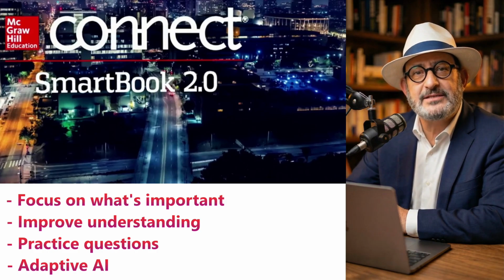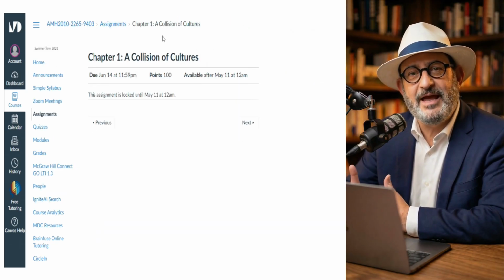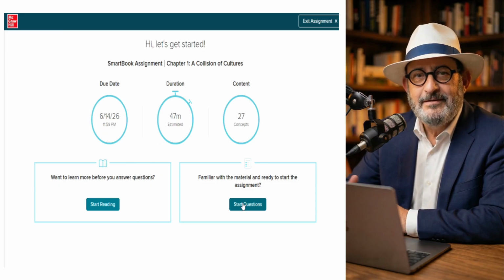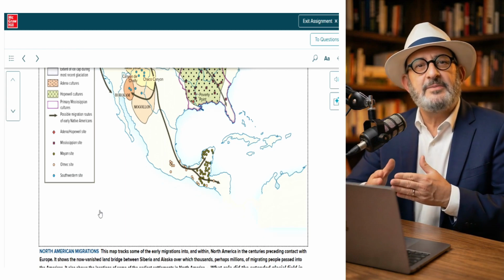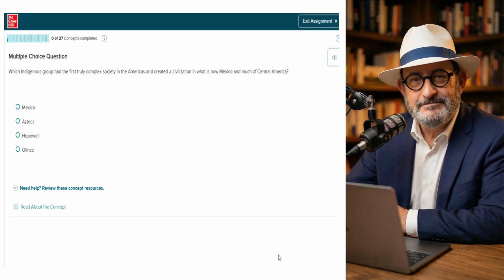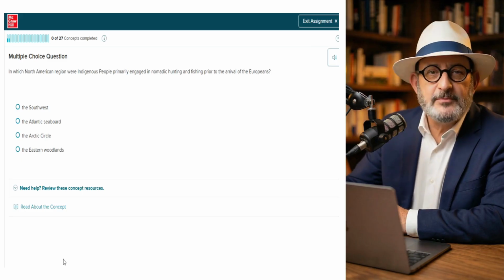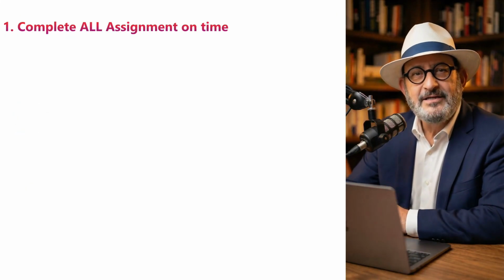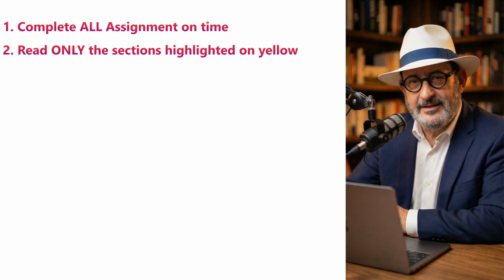MH Connect Smartbook Instructions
Step by step instructions on how to complete McGraw Hill Samrtbook assignments.